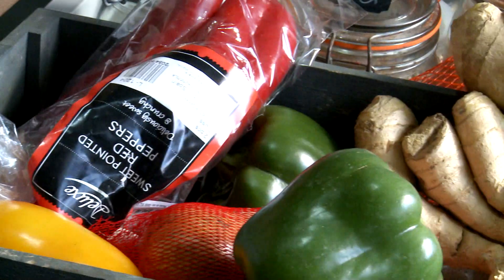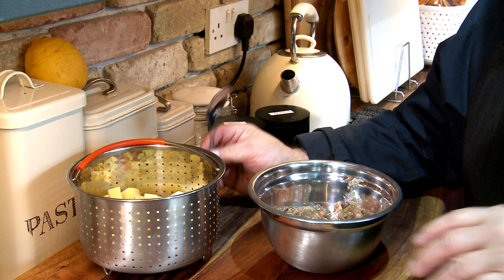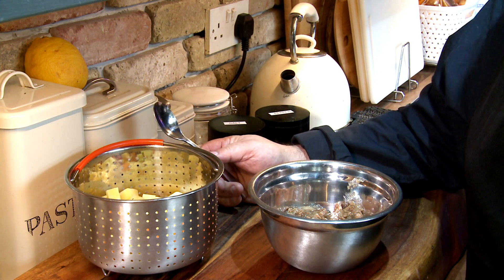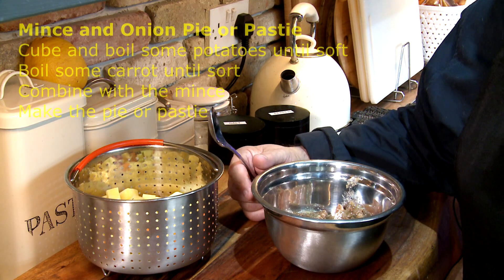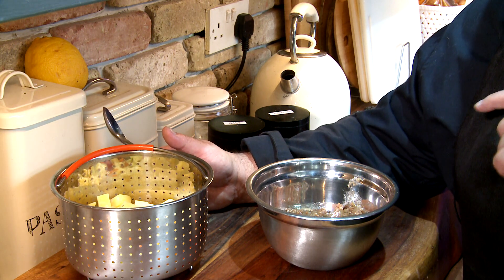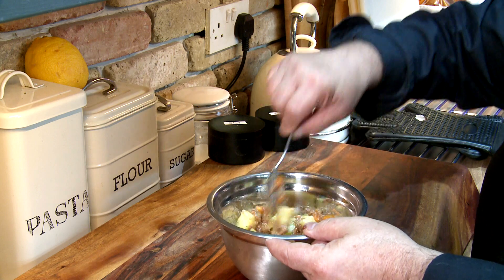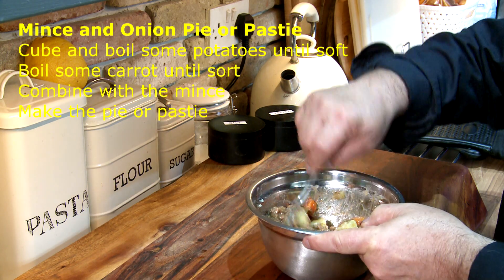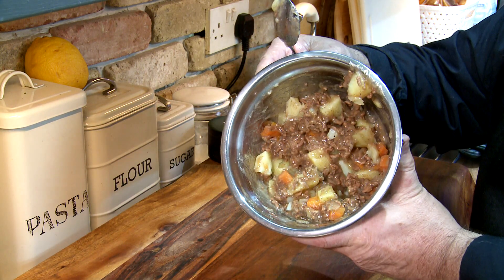PART DEUX MINCE & ONIONS and the second meal and disaster struck!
PART DEUX MINCE & ONIONS and the second meal and disaster struck! but we carried on the make the second meal from one batch of mince and onion, a cheap feed all in all with one more to come in the series